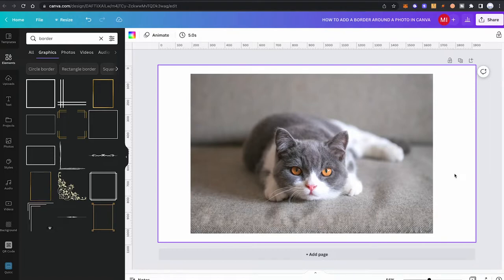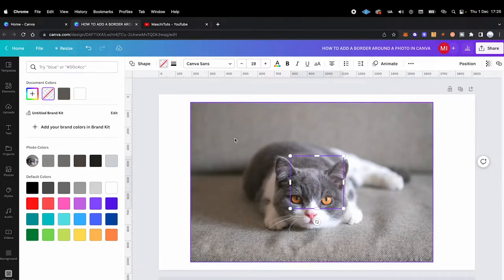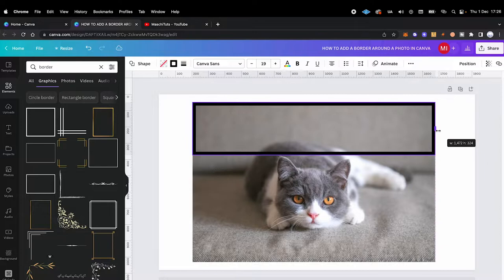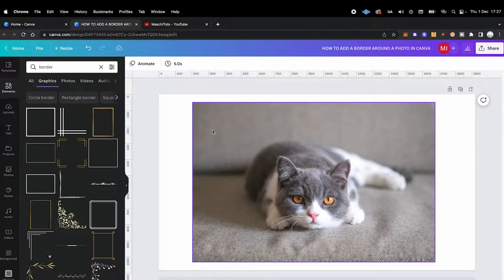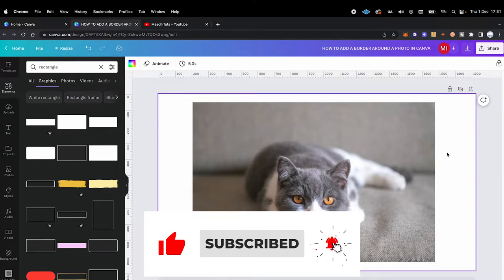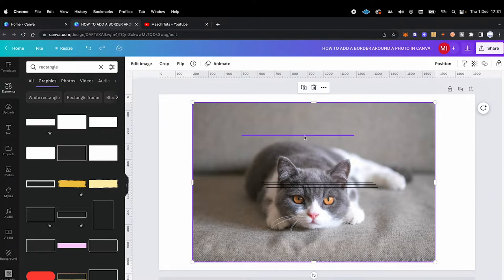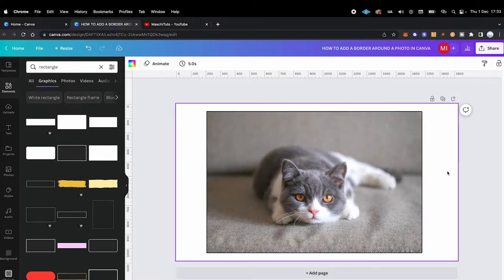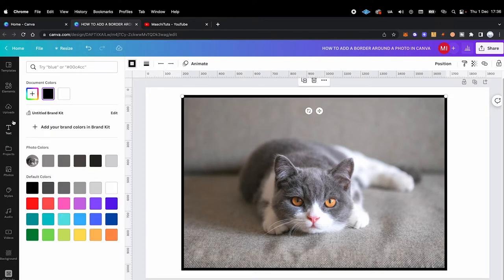How to ADD A BORDER Around a PHOTO in Canva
In this video, I'll show you how to add a border around a photo in Canva. This is a useful skill if you want to make your photos look more polished and professional.

If you're new to Canva, or if you just need a quick tutorial on how to do something basic, then this video is for you! By the end of this video, you'll have mastered the art of adding a border around a photo in Canva!